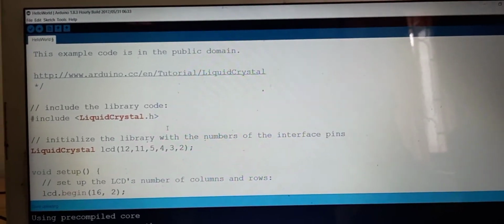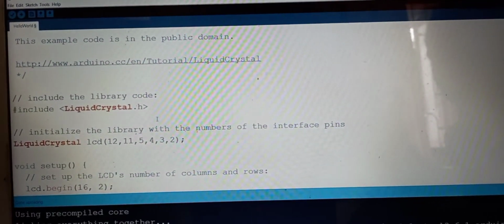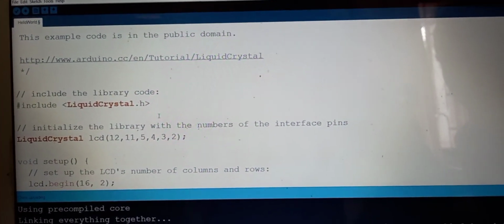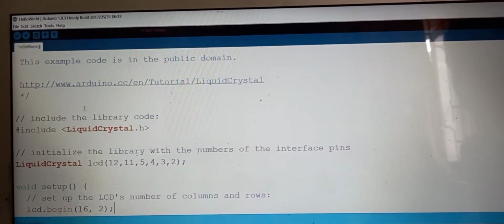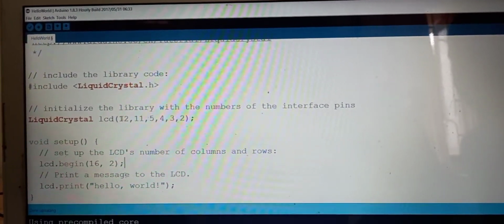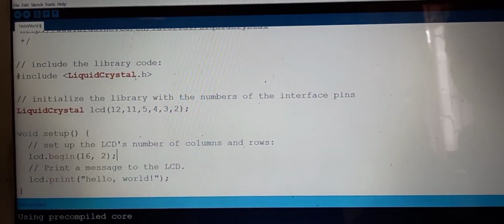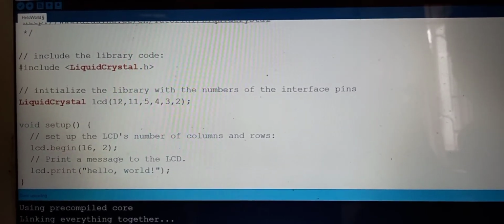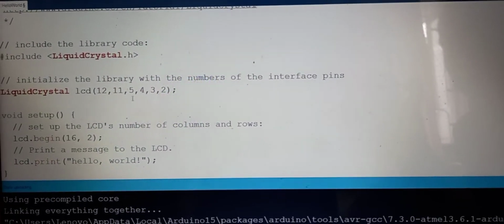Prac 7 Demo LCD interfacing Demo